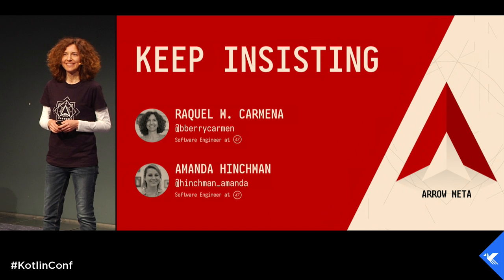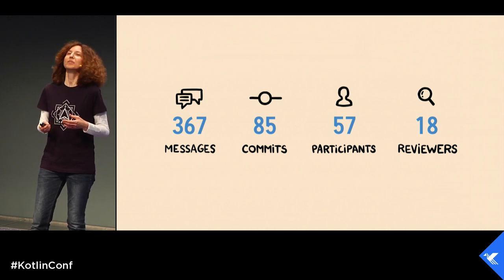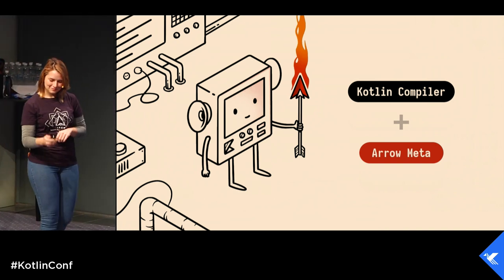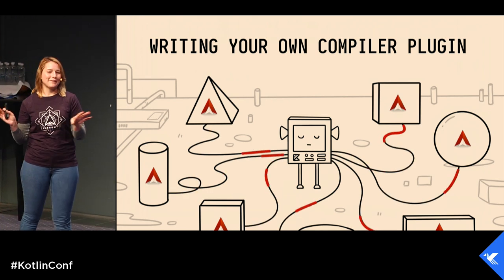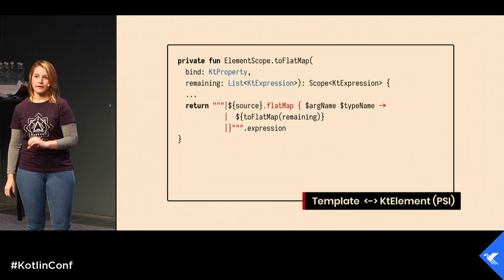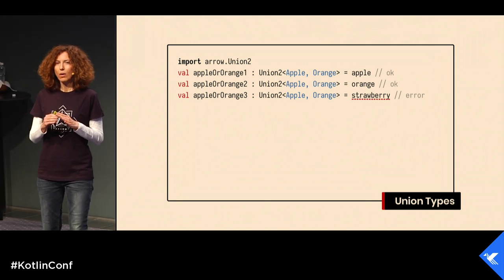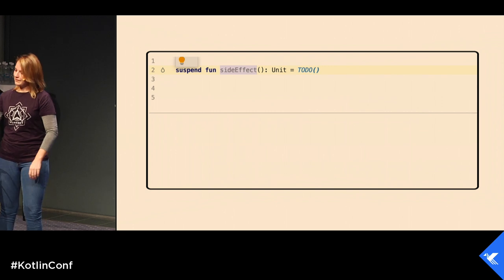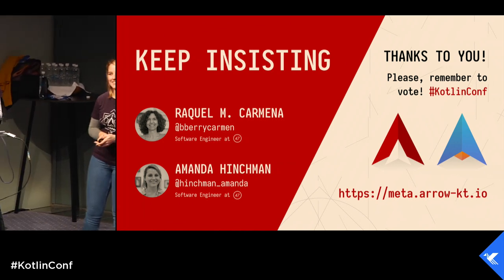KotlinConf 2019: Keep insisting! by Amanda Hinchman-Dominguez & Raquel M. Carmena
There's a formal process for sending proposals for the Kotlin language, and it's called KEEP (Kotlin Evolution and Enhancement Process).

During this year we've been making good use of it from the Arrow maintainers team, since we've filed the KEEP-87, where we propose support for compile time validation and dependency resolution. But no fear! we'll not talk about FP here, just about the complete pipeline we went through to get it done. We've learned a lot during the process, and would love to share our experience.

In this talk, you'll learn
- What's the KEEP and why it's important.
- Why and how to file a new proposal for the language.
- The importance of having initial feedback before tackling the issue. (We got it from people in the Kotlin compiler team).
- How the Kotlin repository is organized and where you should look at to implement your proposal.
- Which pieces of code we needed to modify and how to achieve our goal (error loggers, argument generators ...etc.)
- How to iterate over it once the initial draft is presented by getting in the JetBrains feedback loop.
- Helping to maintain and evolve the language as a community effort.

About the Presenters:
Amanda Hinchman-Dominguez is a Kotlin Engineer at 47 Degrees specializing in web development and Android. Currently, her primary focus is research on Kotlin meta-programming and maintaining the Arrow open-source library. As an active participant in the Kotlin community, Amanda organizes the Chicago KUG, writes tech blogs, and contributes to a variety of OSS projects. In her spare time, she practices hot yoga and enjoys hanging out with her three parakeets.

Raquel M. Carmena is an experienced Software Engineer working for 47 Degrees in Spain. She currently serves as a maintainer of the Arrow open-source library designed to bring typed functional programming to Kotlin and is working on important research involving metaprogramming in the language. Her drive to enter the world of programming started when she discovered a punched card in a cookbook from her mother's career as a developer in the 70's.